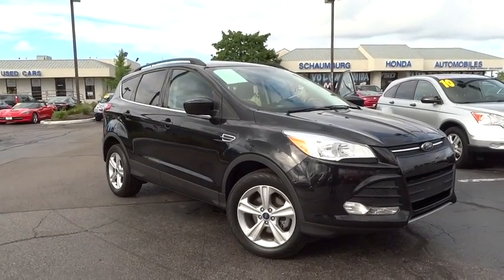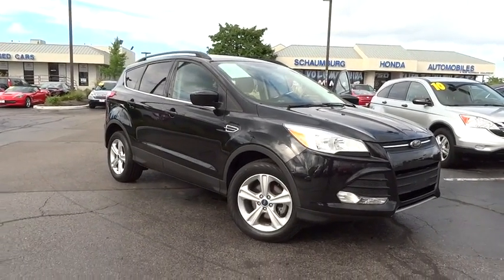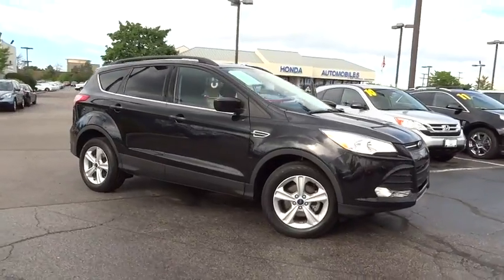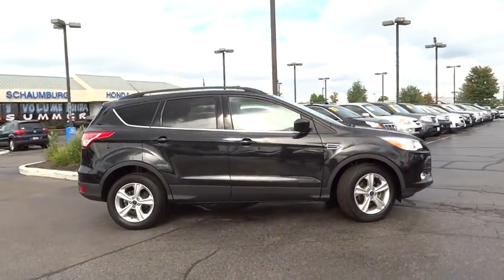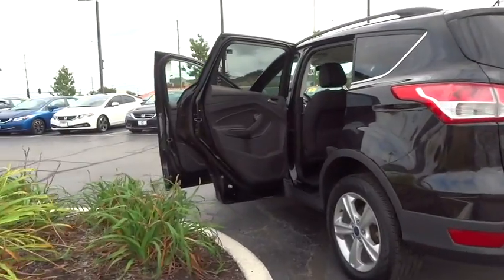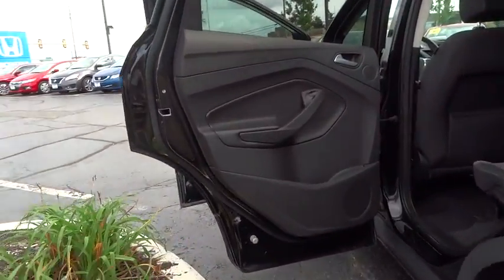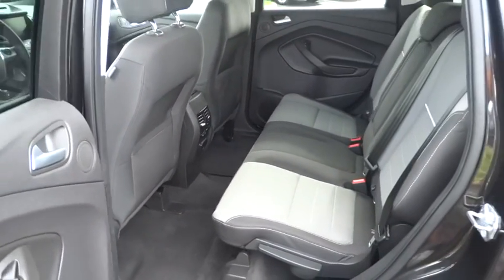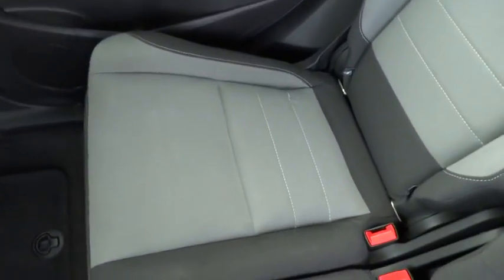2014 Ford Escape Schaumburg, Arlington Heights, Elgin, Naperville, Lisle, IL 81874A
Schaumburg Honda
750 E Golf Rd

SUPER CLEAN 2014 Ford Escape SE, CLEAN CARFAX AND ONLY ONE OWNER, Bluetooth, Hands-Free, and BACKUP CAMERA. 4D Sport Utility, EcoBoost 1.6L I4 GTDi DOHC Turbocharged VCT, 6-Speed Automatic, and Tuxedo Black. Want to stretch your purchasing power? Well take a look at this beautiful 2014 Ford Escape. Motor Trend awards 1st place to the Escape in a five-vehicle comparison test. It's ready and equipped to take on whatever the day and your family offers up - which is usually plenty. brbrAt Schaumburg Honda Automobiles we have the perfect Honda fit for you. It doesn’t matter if you are from Schaumburg, Elmhurst, Chicago, Crystal Lake, Skokie, or any part of Northeastern Illinois, we have just the Honda vehicle that you are looking for. At Schaumburg Honda Automobiles we have the perfect Honda fit for you. It doesn’t matter if you are from Schaumburg, Elmhurst, Chicago, Crystal Lake, Skokie, or any part of Northeastern Illinois, we have just the Honda vehicle that you are looking for.New Honda, Used, Preowned, Certified. Valley Honda, We have cars under 10k and some under 5k.